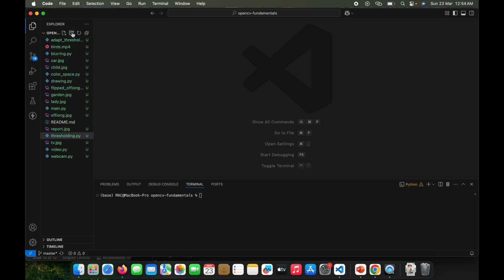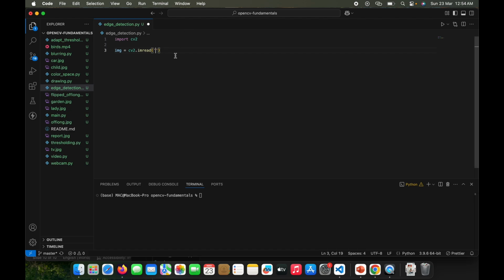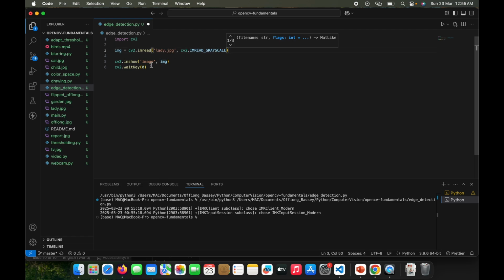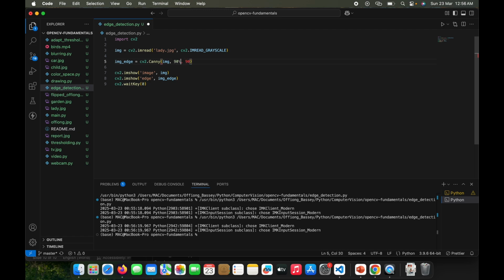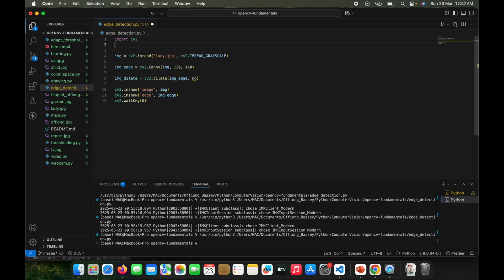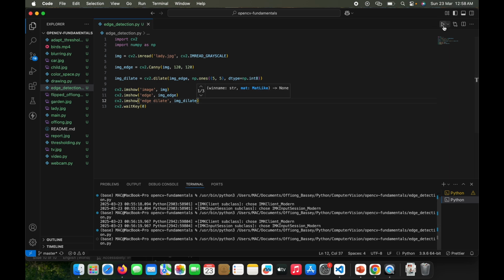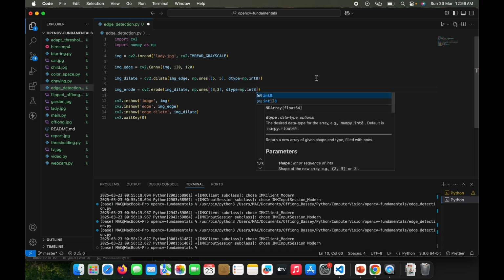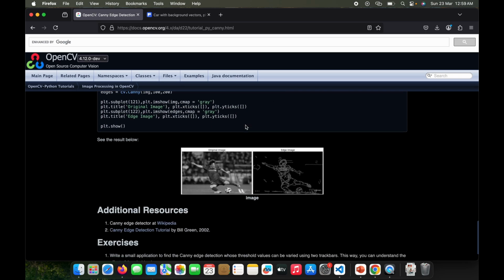Edge Detection in Just 6 Minutes – Python OpenCV Tutorial (Try It Now!)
⚡ Learn Edge Detection in Python with OpenCV – FAST!
In just 6 minutes, this tutorial will show you how to detect edges in images using Python and OpenCV. Perfect for beginners or anyone who wants a quick, hands-on guide to computer vision!

🔧 What’s Covered:
✔ How edge detection works (Canny - Dilate, Erode)
✔ Writing the Python code step by step